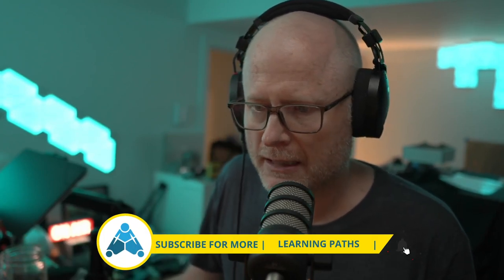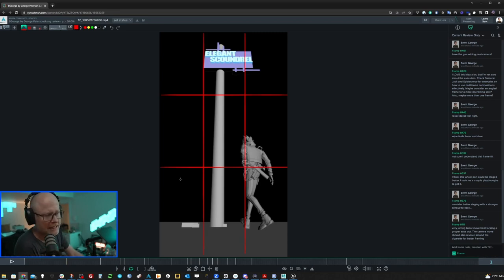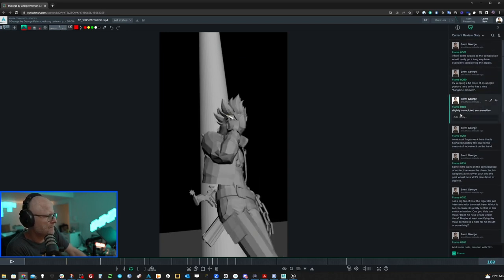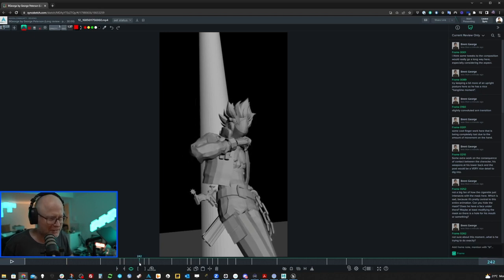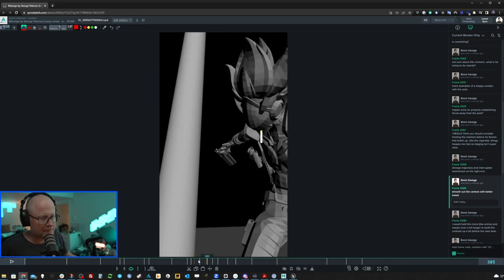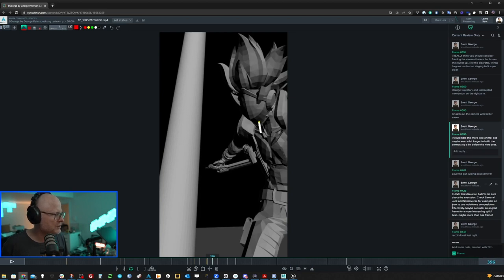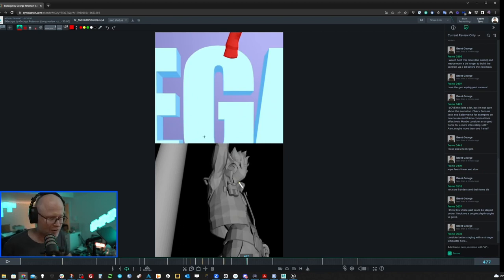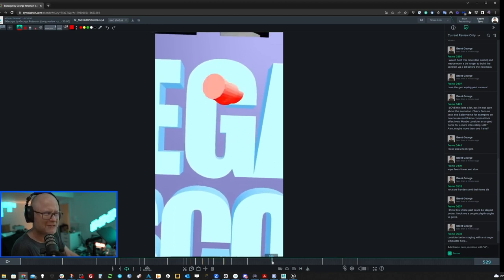Pushing Presentation to the Next Level | Animation Review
George Peterson, a mid-level professional, recently sent in this AMAZING animated sequence that pushes the borders on presentation. Brent George shares some notes on body mechanics and composition so the animator can push it to the next level.